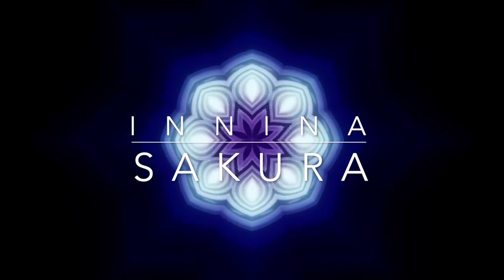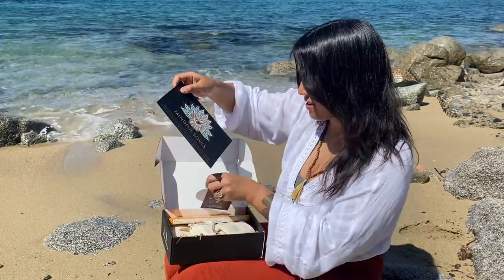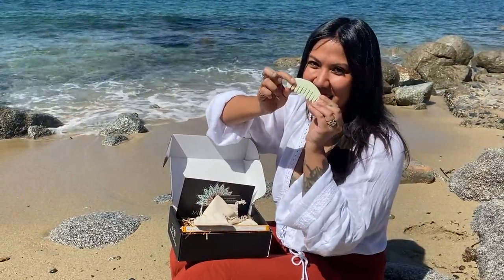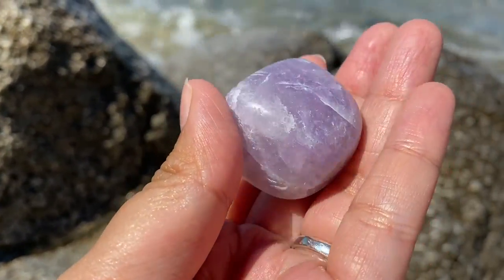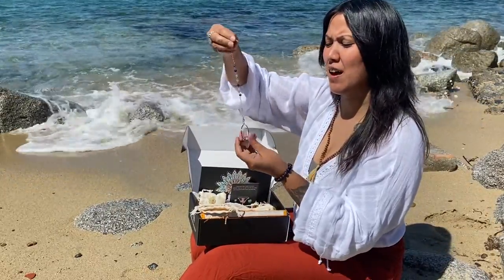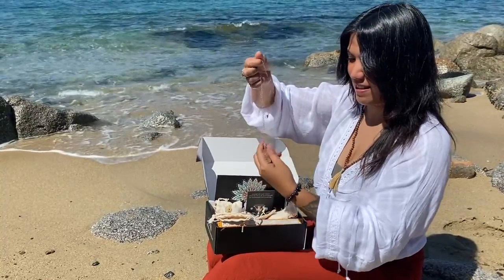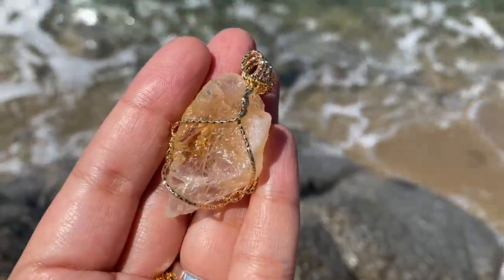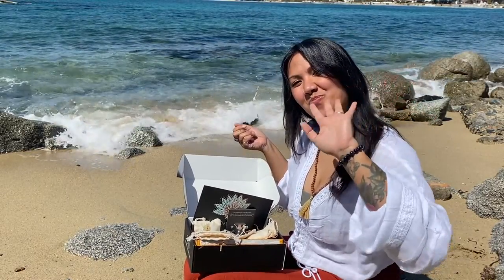Unboxing and Review - Mindful Souls Subscription Box -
Island life of an energy healer / knitter / artist / dreamer in Sardinia Italy